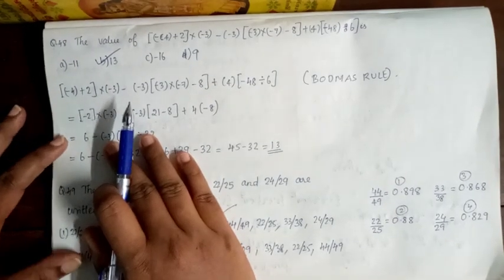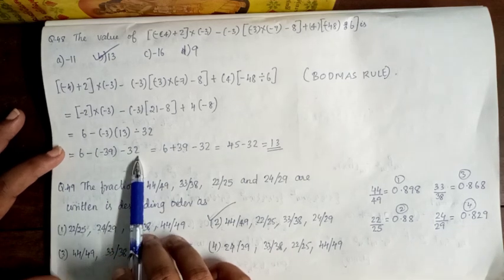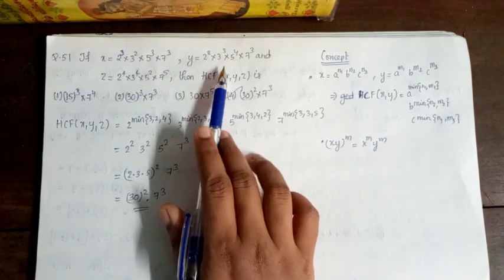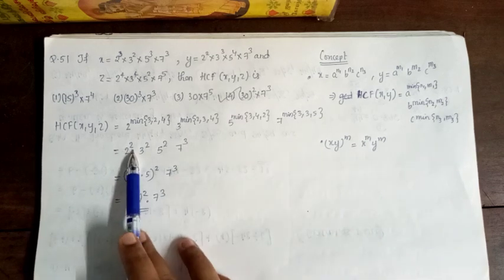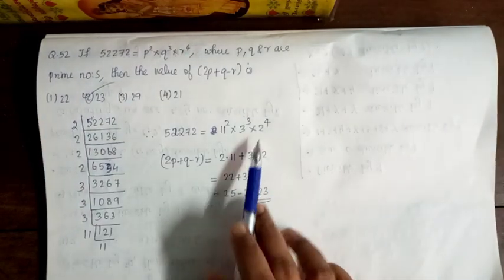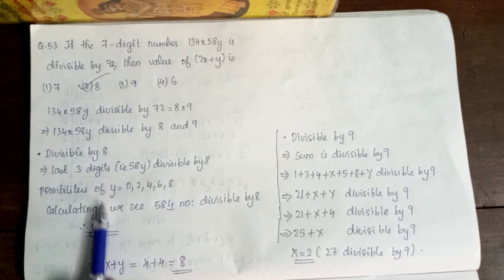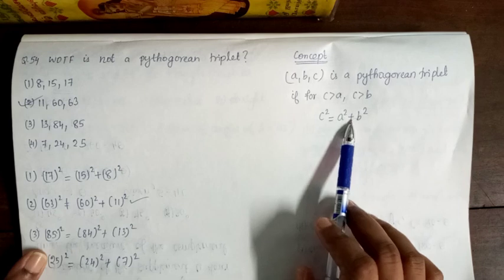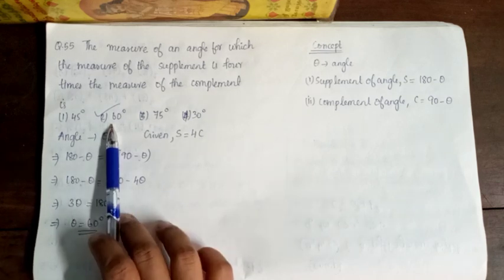CTET Exam Paper II July 2019 Mathematics Solutions(in MALAYALAM).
We try to provide Solutions to all previous year  CTET for you to prepare for the upcoming CTETs.